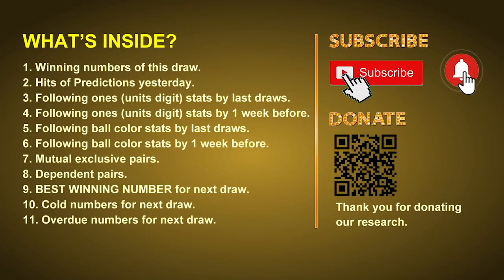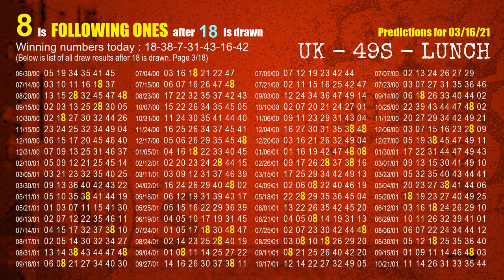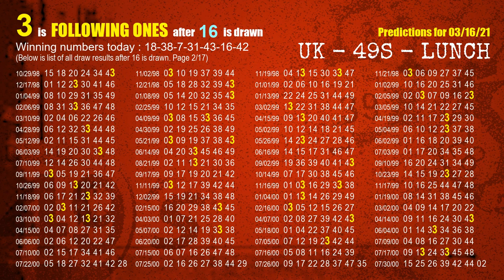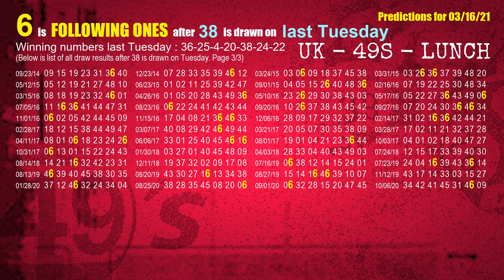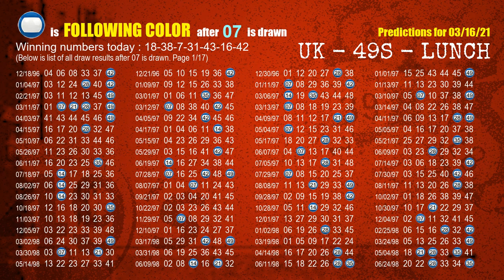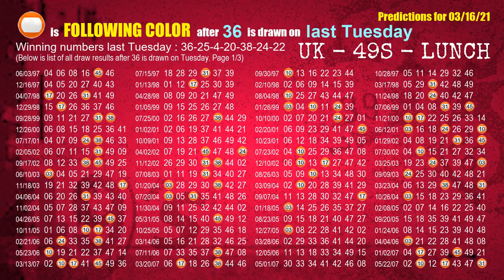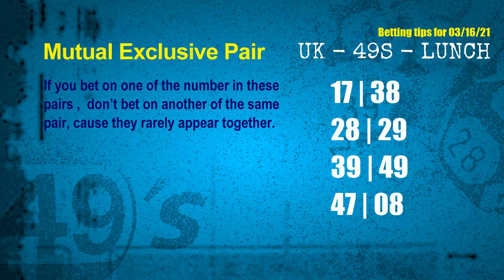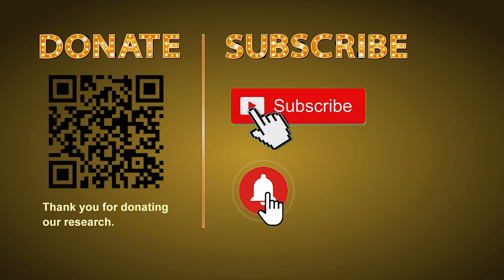UK49s LUNCH | Math teacher HIT7.3.2ones | How to win Mar 16 and result on Mar 15